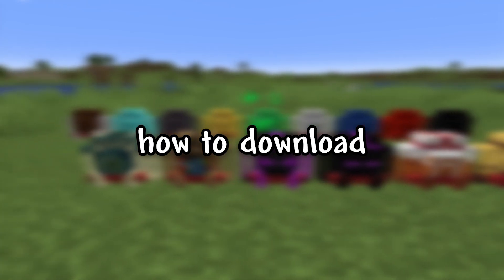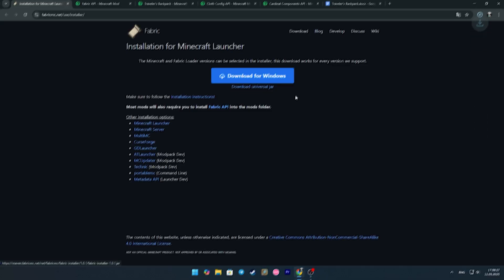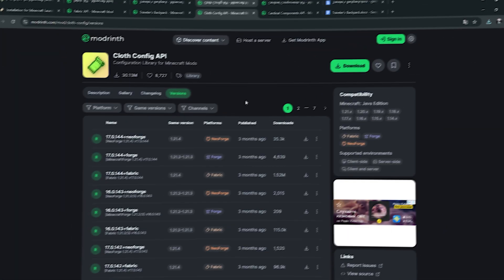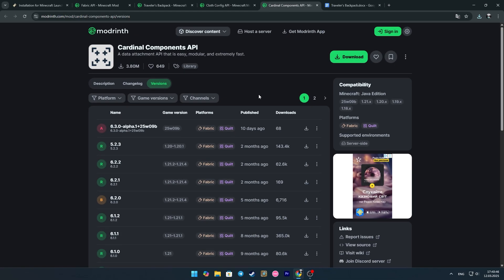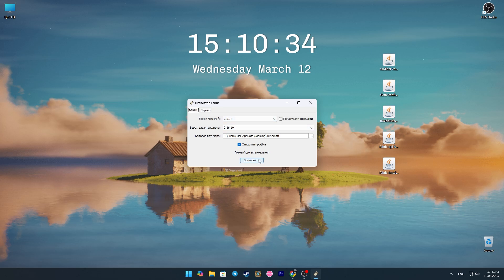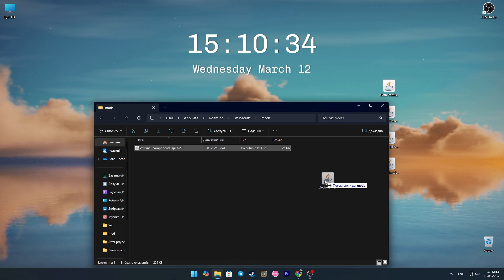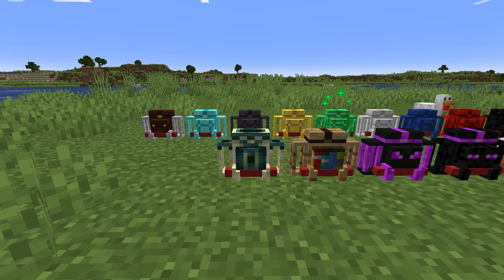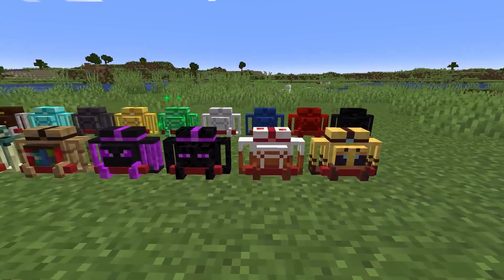How to Download and Install Traveler’s Backpack Mod for Minecraft 1.21.4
I'll show you how to download and install Traveler’s Backpack mod for minecraft 1.21.4
I will use the fabric.
To begin with, go to the first link and click Download universal jar.
Thus, we have downloaded the Fabric.
Now, using the second link, we need to download the Fabric API.
And from the third link we download the Traveler’s Backpack mod itself.
In all cases, you need to choose version 1.21.4.
Now open the Fabric file.
Here we select the required version and click install.
Then we press the key combination Win + R and write %Appdata% in the window that opens.
Look for the Minecraft folder.
And then we look for the mods folder.
And here we transfer all other files that we have downloaded earlier.
After opening minecraft, let's immediately check our mod.
We create and enter a single world.
Thanks to the creative mode, we find items that are included with our mod.
We made sure that our mod works.
Backpacks look pretty cool and will be very useful in survival.